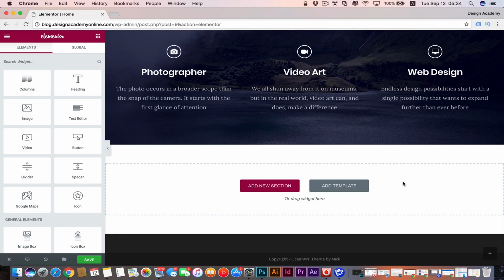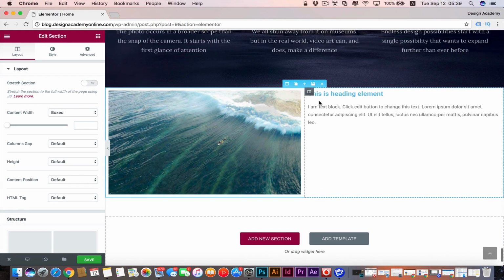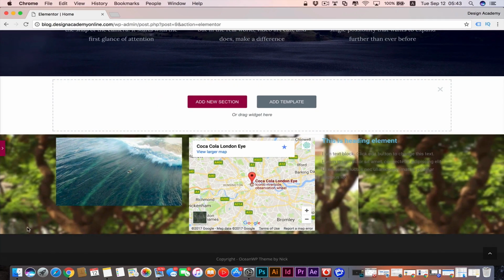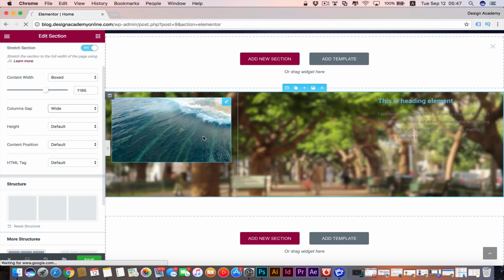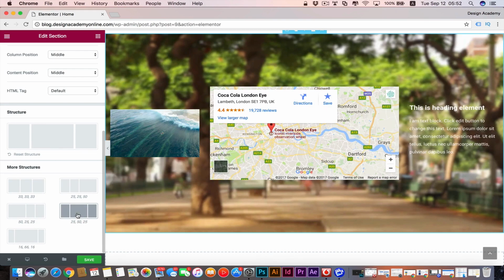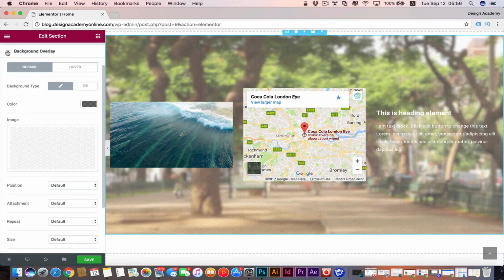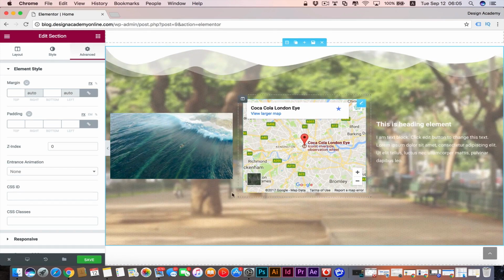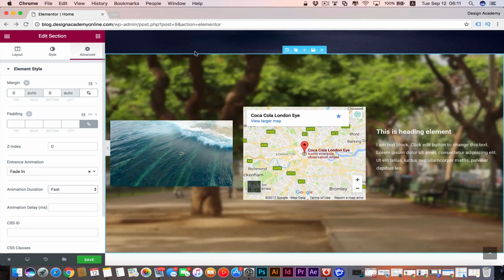Getting Familiar with Elementor page builder (understanding sections & controlling them)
Master wordpress website design with Elementor: beginner to Advanced with no coding&build wordpress ecommerce web Design:

WORDPRESS  is that amazing tool to build & develop a website with no coding or web design experience and you don't even want to know about web design to make a beautiful website because Wordpress got all those breathtaking beautiful themes.

This is the perfect place to start your Wordpress Web Design & Web development course.

This Course we will be using the latest techniques to design our Wordpress website using the Elementor Drag & Drop page builder giving us the flexibility to design or do anything within our Wordpress website without the restrictions of the Wordpress themes talking our web design to the next level.

In the Wordpress course we will be learning Web Design & demonstrating Design theories & Fundamentals including design ratios, colors, fonts & more to achieve the best design visuals possible for our web design & development including Latest Design Trends.

Also you will learn how to use the Elementor & Wordpress theme to create a beautiful Wordpress Ecommerce store that attracts your customers and shows your products at it's best design aspect & presentation Managing all the store customizations including tax, shipping, sales & even discount coupons.

I tried to make this wordpress web development course so concentrated straight to the point making it so complete in the shortest possible time editing all the loading boring times or excluding all the bla bla that is not going to be useful to the students.

WordPress is powering more 28% of overall internet websites. its a perfect tool & has been used for big websites like ( Mercedes benz, xerox, ebay inc, bestbuy..etc) & you can customize your wordpress website for any purpose. Whether you want to create a personal portfolio, a blog, or a business website to sell your products and services.

You will learn how to build & do web development for your wordpress website for free except for the hosting plan but everything else i will be showing you all the free methods to do it like the premuim even for elementor i will teach you to make it like a pro version with free plugins.

Some of my students comments on my best selling wordpress course :

" Interesting! Your style in explaining the topic is interesting. Good course! I have made my website right now, and within days it will be LIVE. Thanks a lot, this course is a great help"  Mohamed Elshahidi

Summary of what you get from this course :

Know about the wordpress web development.
Build online 24/7 wordpress ecommerce store.